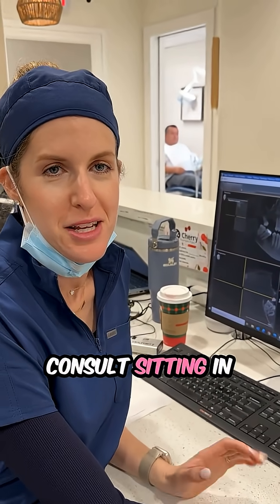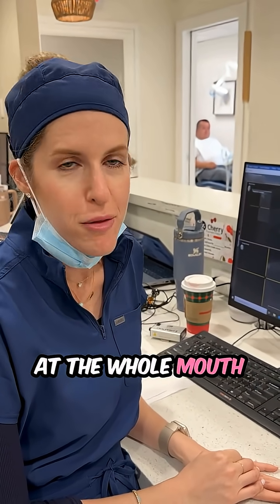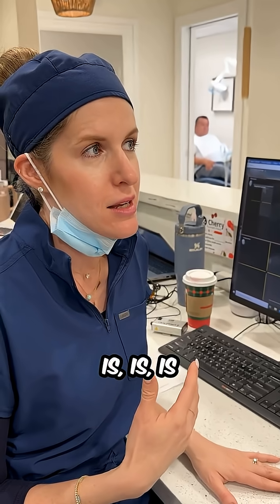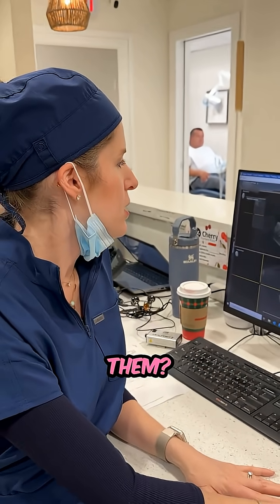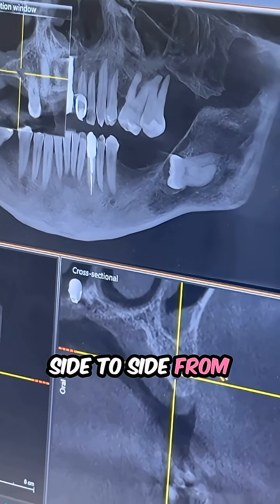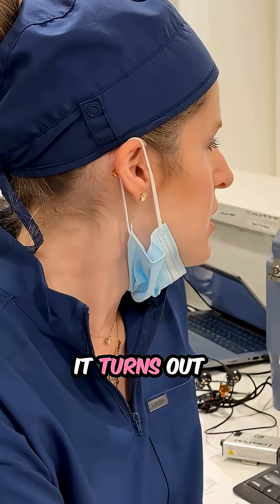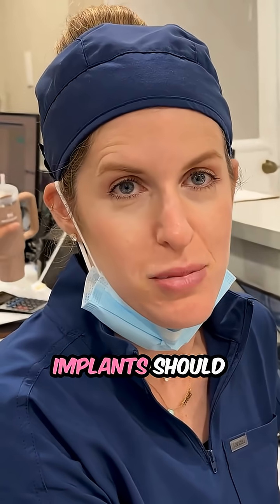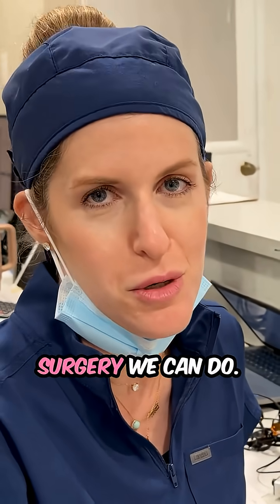How We Decide If You Can Get Dental Implants CT Scan Evaluation Explained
In this video, Dr. Libby walks through how we determine whether a patient is a good candidate for dental implants.

A patient came in today to fix a broken implant crown (courtesy of his 6-year-old nephew’s flying kick), but we always evaluate the entire mouth, not just one tooth. While he has space for implants in another area, space alone isn’t enough — we need to confirm the bone quality and bone volume.

Using the CT scan, we evaluate:
• the width of the bone (cheek → palate)
• the height of the bone (sinus → ridge)
• the density and quality of the bone
• proximity to the sinus and anatomical structures

In this case, he would need a major sinus procedure for two implants, but he can receive one implant predictably.

Any dentist placing implants must take a CT scan to measure these details accurately. It’s the only way to ensure the most precise and safest surgery and restoration possible.